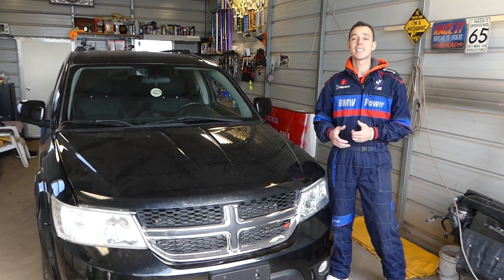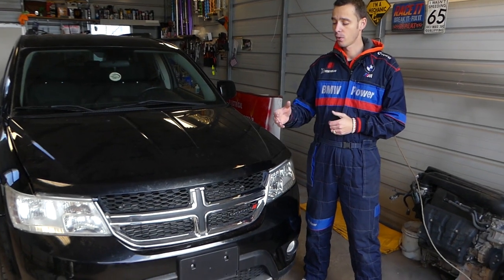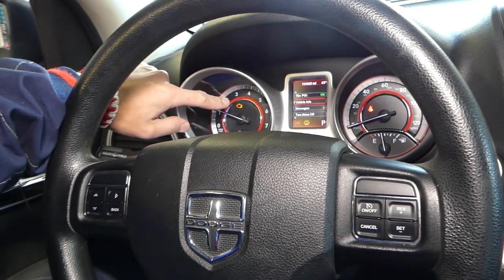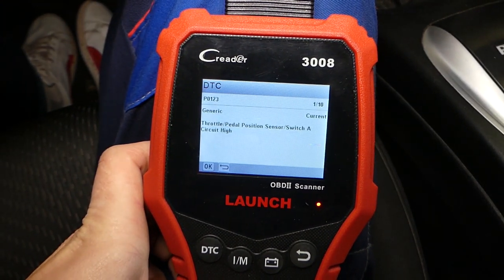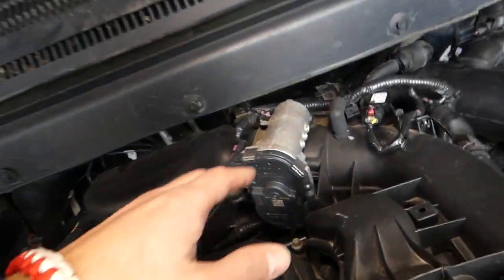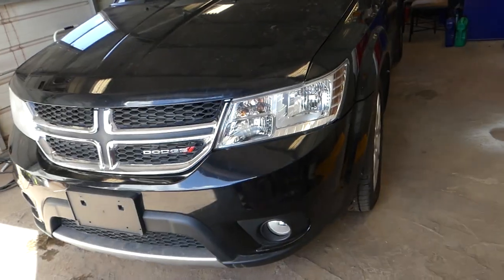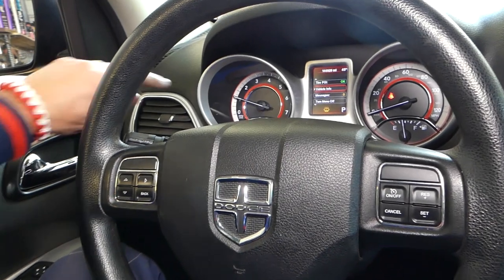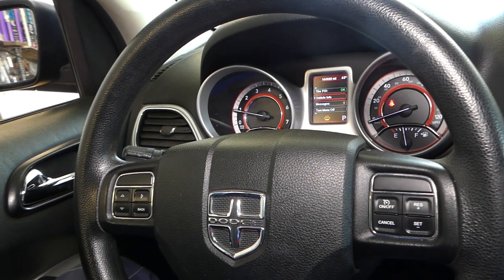CODE P0123 P0222 THROTTLE PEDAL POSITION SENSOR SWITCH A B DODGE JEEP CHRYSLER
► OBD Scanner

If you have a Chrysler, Dodge, or Jeep and your engine light is on and you have a CODE P0123 THROTTLE PEDAL POSITION SENSOR SWITCH A or CODE P0222 THROTTLE PEDAL POSITION SENSOR SWITCH B this is the right video for you.This same oxygen sensor has been used in many Dodge Chrysler and Jeep cars.
This video might help solve the problem for code P0123 P0222 on:
Dodge Charger CODE P0123 P0222 THROTTLE PEDAL POSITION SENSOR SWITCH
Dodge Challenger CODE P0123 P0222 THROTTLE PEDAL POSITION SENSOR SWITCH
Dodge Grand Caravan CODE P0123 P0222 THROTTLE PEDAL POSITION SENSOR SWITCH
Dodge Avenger CODE P0123 P0222 THROTTLE PEDAL POSITION SENSOR SWITCH
Dodge Durango CODE P0123 P0222 THROTTLE PEDAL POSITION SENSOR SWITCH
Chrysler 200 CODE P0123 P0222 THROTTLE PEDAL POSITION SENSOR SWITCH
Chrysler Town and Country CODE P0123 P0222 THROTTLE PEDAL POSITION SENSOR SWITCH
Chrysler 300 CODE P0123 P0222 THROTTLE PEDAL POSITION SENSOR SWITCH
Chrysler Pacifica CODE P0123 P0222 THROTTLE PEDAL POSITION SENSOR SWITCH
Jeep Wrangler CODE P0123 P0222 THROTTLE PEDAL POSITION SENSOR SWITCH
Jeep Grand Cherokee CODE P0123 P0222 THROTTLE PEDAL POSITION SENSOR SWITCH
Dodge RAM 1500 CODE P0123 P0222 THROTTLE PEDAL POSITION SENSOR SWITCH

•Cameras
Panasonic Lumix FZ300

•Tripod
Polaroid 72-inch

•Microphone
Polaroid Pro Video Condenser

•Light
NEEWER 160 LED CN-160 Dimmable

•Camera
Sony HD Video Recording HDRCX405